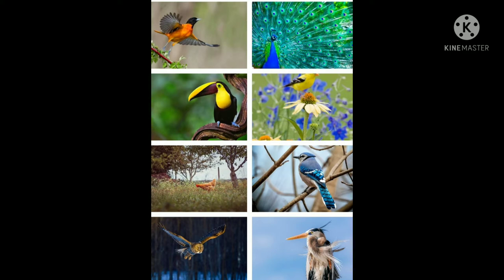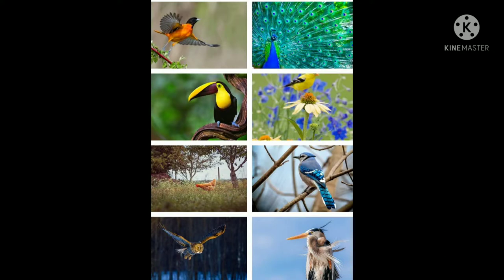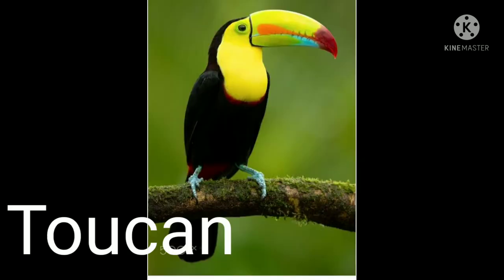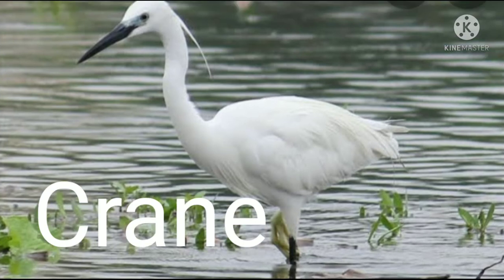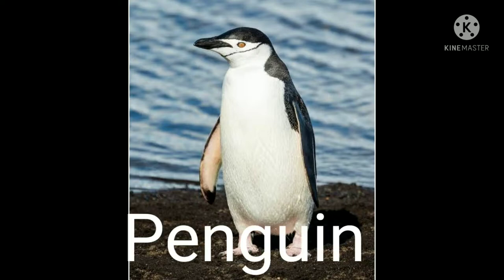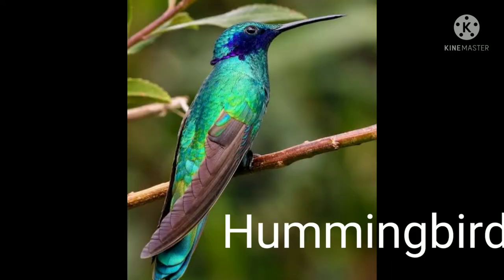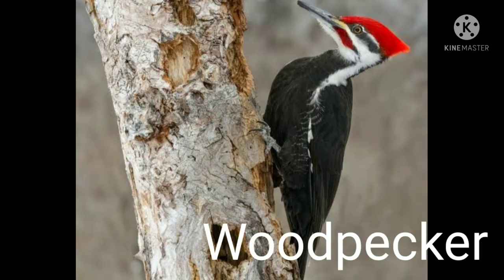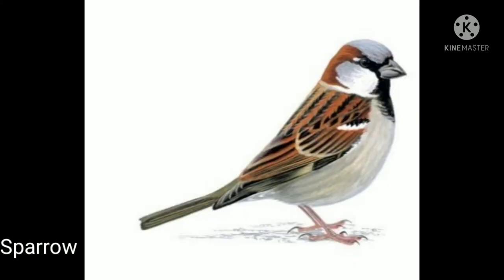FEI_2_2nd_GK_U1_V2_Beautiful Birds🦃🐧🕊️